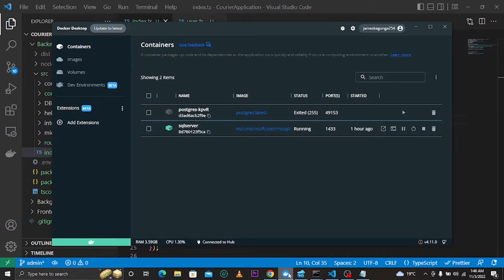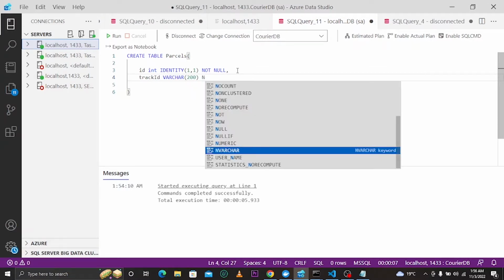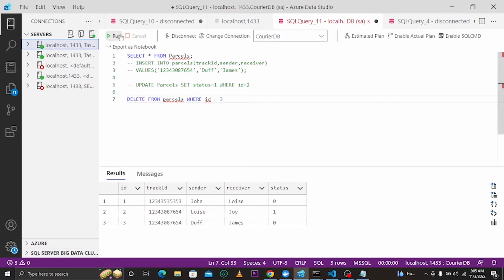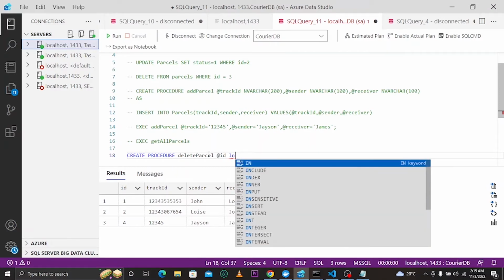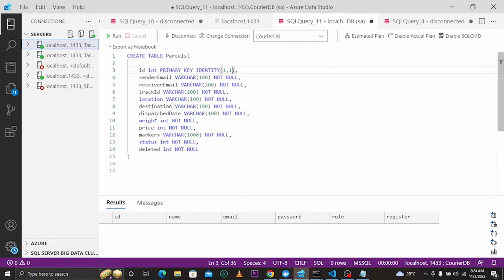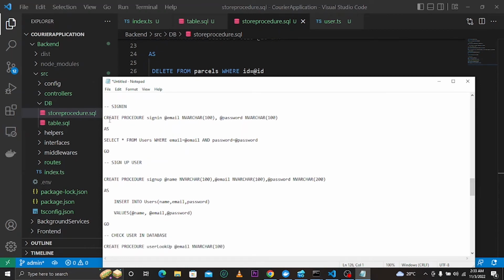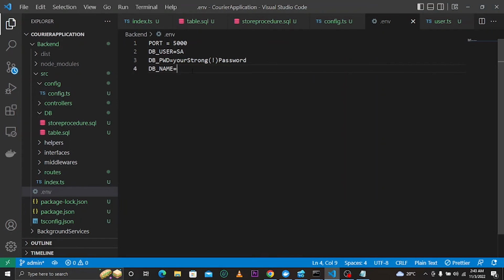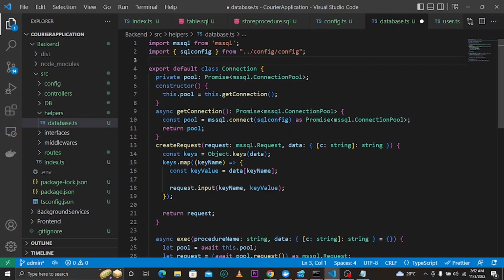FULL STACK COURIER SERVICES APPLICATION ( ANGULAR NODE JS | TYPESCRIPT AND MSSQL | BACKEND) | DAY 7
In this tutorial we will continue building this Full Stack courier services application using Angular Js, Typescript, Node Js , MSSQL. It is a series of videos until we complete this application. We are using mssql database in this video shows you how to use  store procedures and connection to the database. I will try as much as possible to give you the best coding in this video and production ready application.